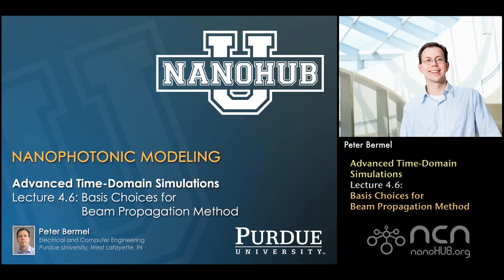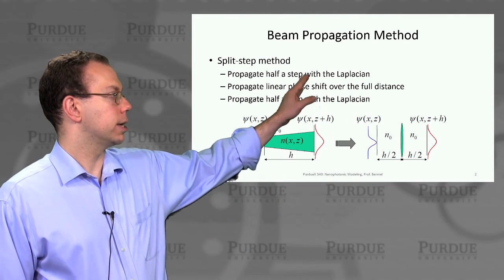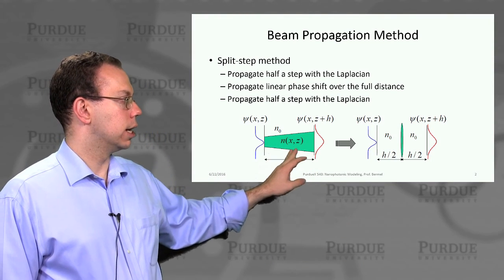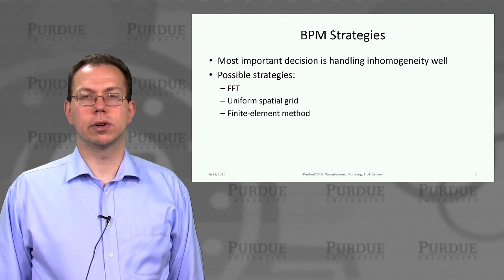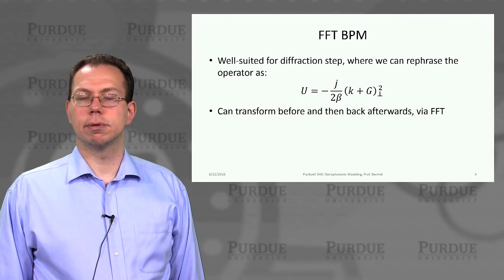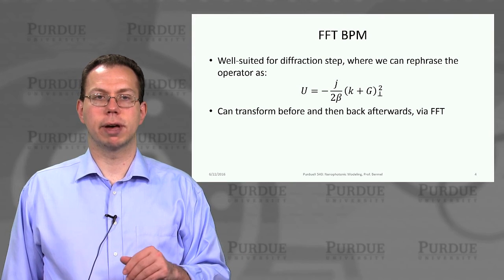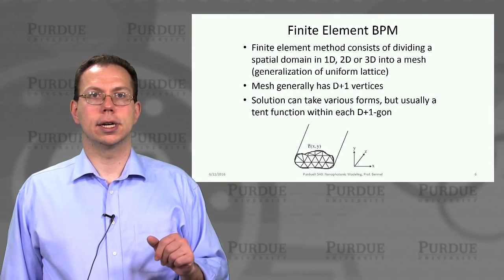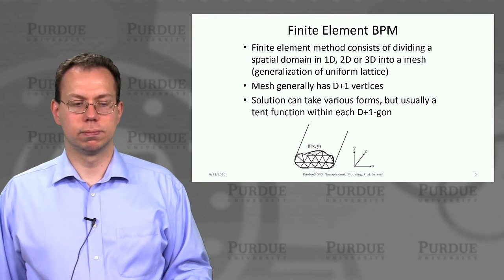nanoHUB-U Nanophotonic Modeling L4.6: Basis Choices for Beam Propagation Method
Table of Contents:
00:00 Lecture 4.6: Basis Choices for Beam Propagation Method
00:23 Beam Propagation Method
01:29 BPM Strategies
02:22 FFT BPM
03:11 Uniform Spatial Grid BPM
04:31 Finite Element BPM